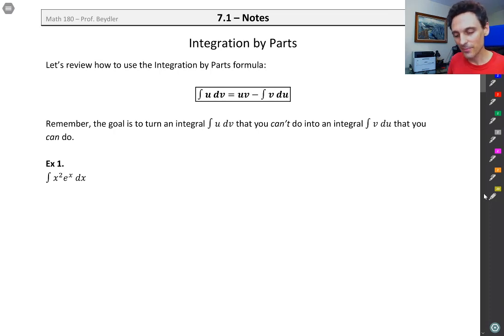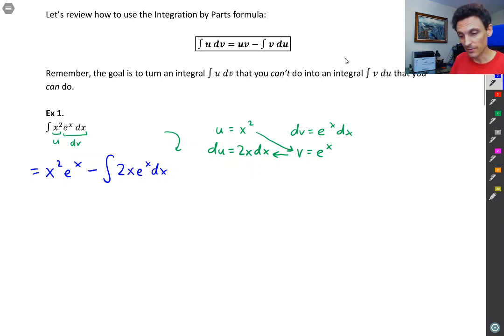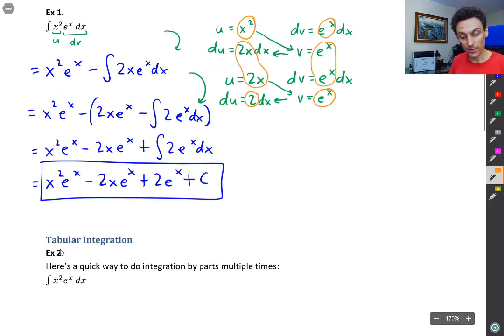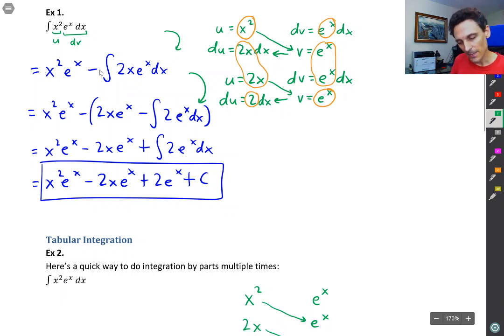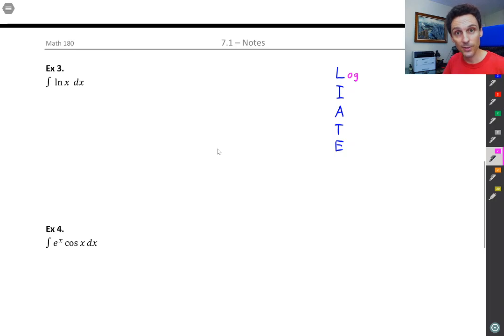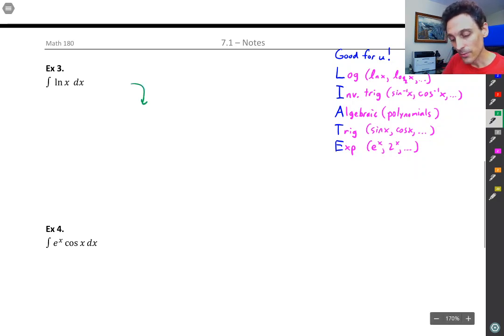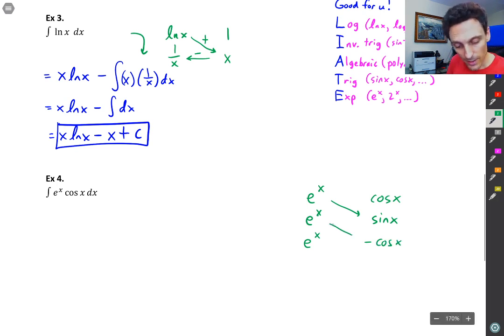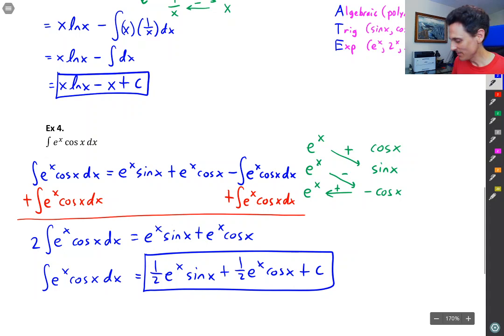Math 181 7.1 Part 1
Calculus 2 - Integration by Parts - Part 1